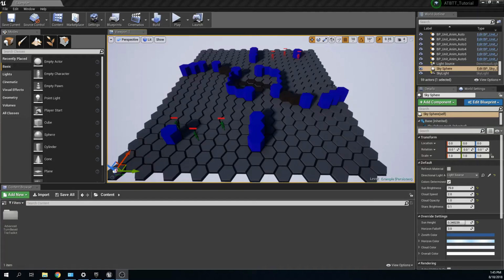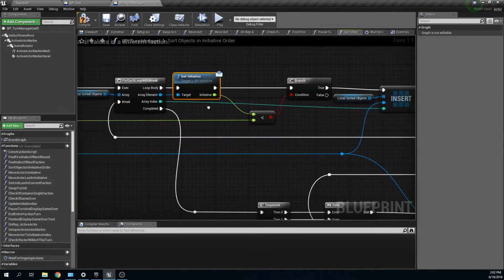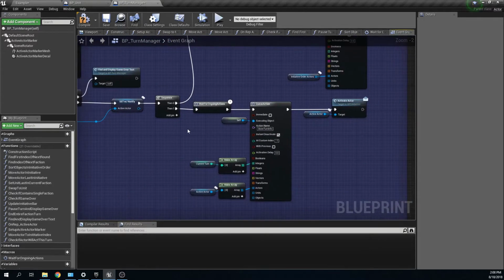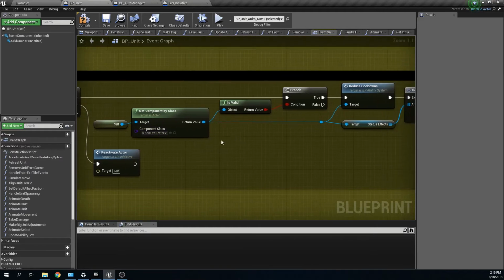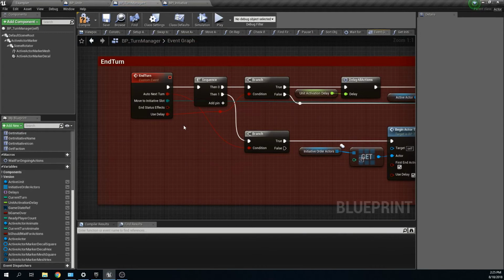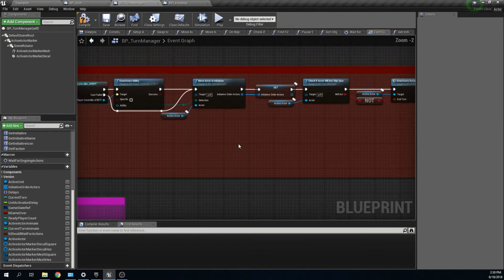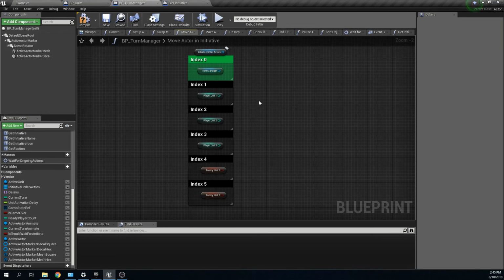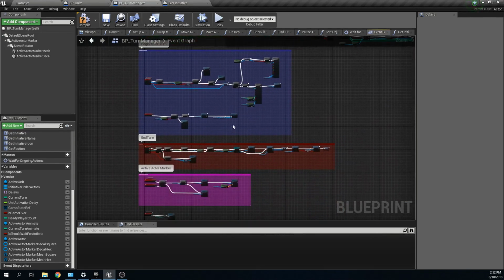ATBTT Blueprints - Turn Manager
In this video I go through the Turn Manager and how turn order is handled in the Advanced Turn Based Tile Toolkit.